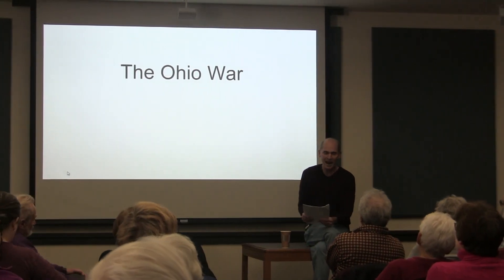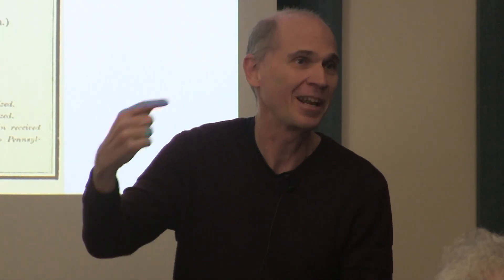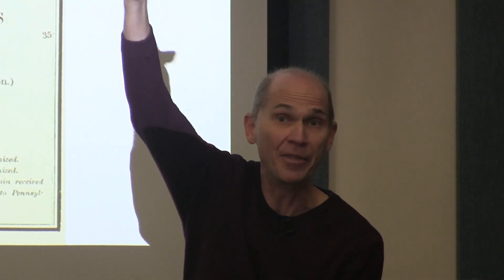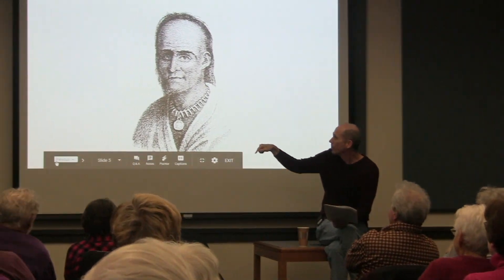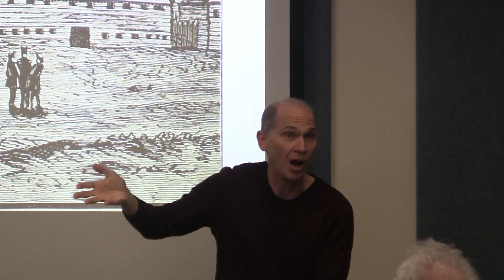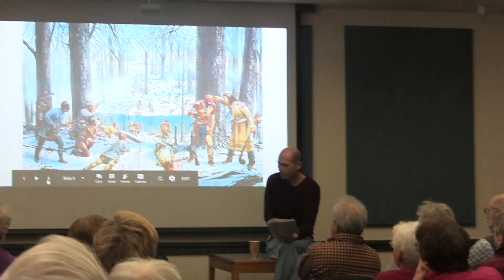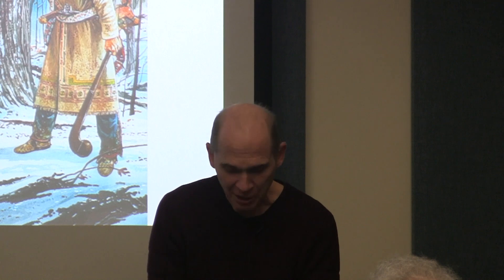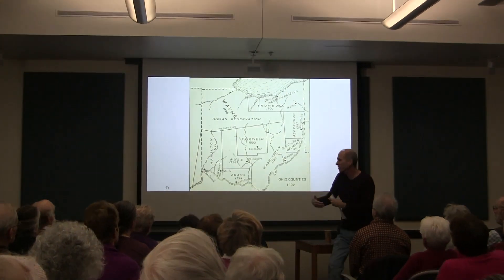Bedford Public Library Lecture: Lecture 1: The Ohio Campaign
“The Hundred Years War: a Century of Native American Resistance, 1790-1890.”
6-part series

Most Americans have some awareness of the disastrous effects of advancing white settlement on the indigenous peoples of the Americas, but the persistence and determination of native American attempts to slow or halt that advance are less well-known.  We will try to tell the story of some examples of that resistance, beginning with the Ohio campaigns of the 1790s and ending with the Apache War of the 1880s

Jan. 27  The Ohio Campaign
In its first major conflict after the Revolution, the infant United States Army suffers a series of disastrous defeats at the hands of the Shawnee and their allies–and in the process, encounters one of the most brilliant of all its foes, Tecumseh.